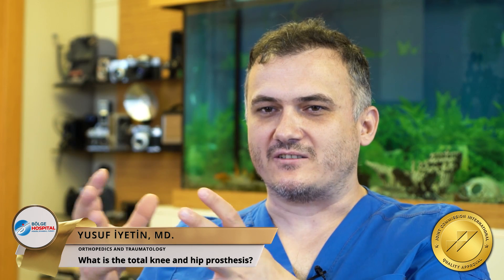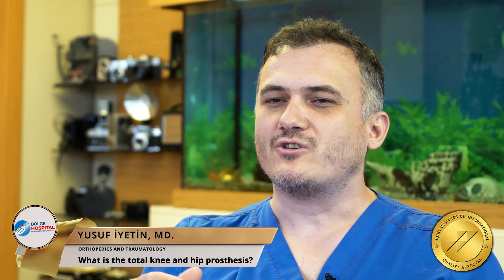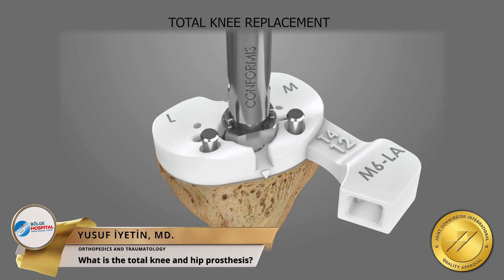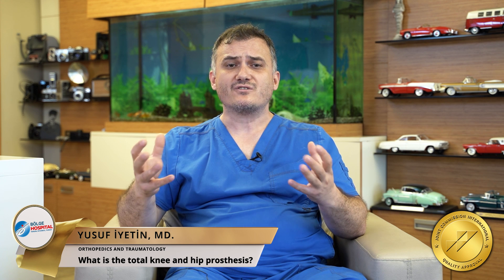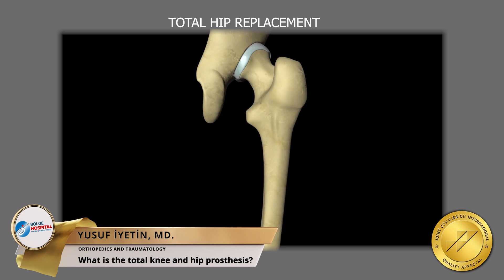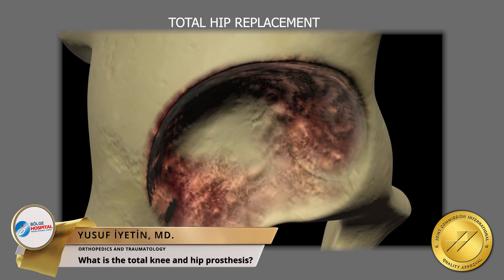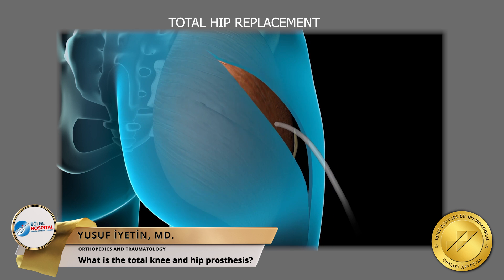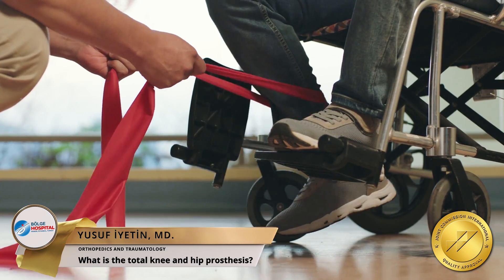What is the Total Knee and Hip Prosthesis?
Total joint replacement is a surgical procedure where parts of an arthritic or damaged joint are removed and replaced with a metal, plastic or ceramic device called a prosthesis or implant. The prosthesis is designed to reproduce the shape and motion of the normal joint.
Total knee arthroplasty (TKA) or total knee replacement (TKR) is a common orthopaedic surgery that involves replacing the articular surfaces (femoral condyles and tibial plateau) of the knee joint with smooth metal and highly cross-linked polyethylene plastic.] TKA aims to improve the quality of life of individuals with end-stage osteoarthritis by reducing pain and increasing function. The number of TKA surgeries has increased in developed countries, with younger patients receiving TKA.

Address: Doğu Mah. Nevbahar Sokak No:1 Pendik - İSTANBUL (Tavşantepe Next to the metro station.)